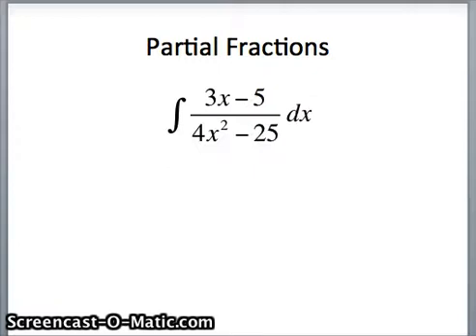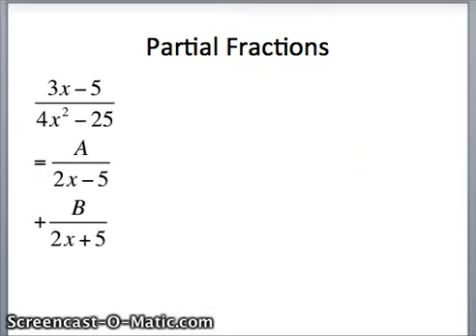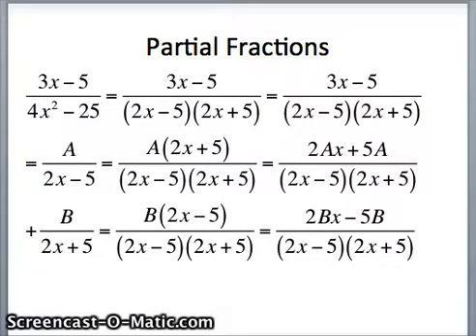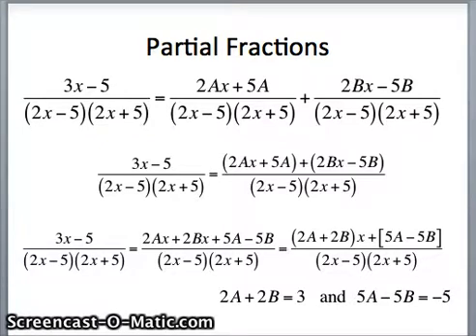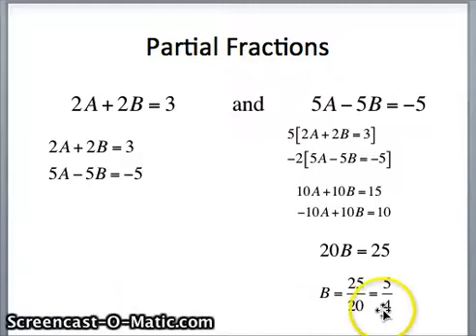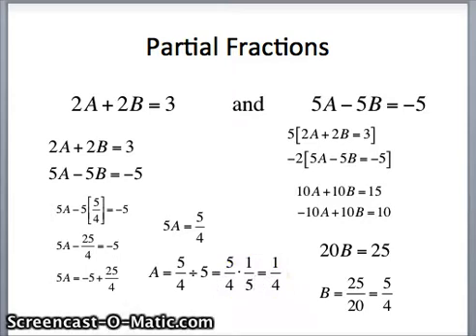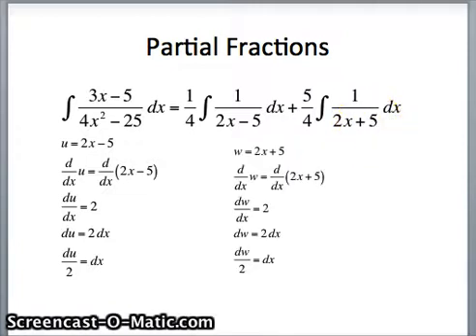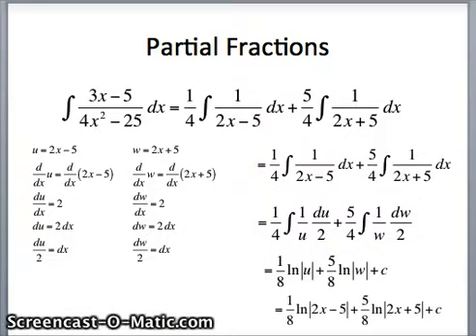part fracs ex3